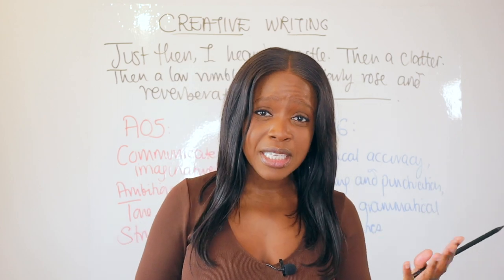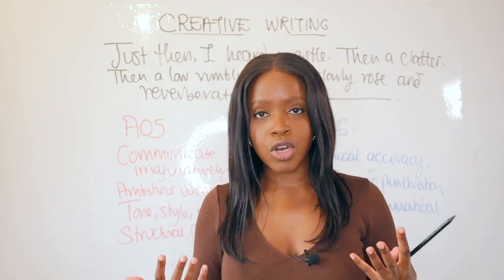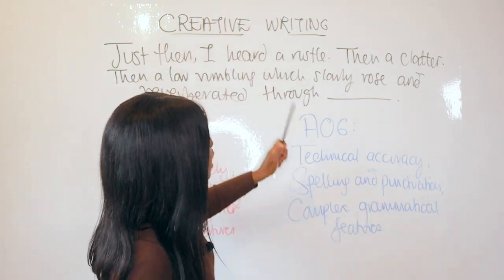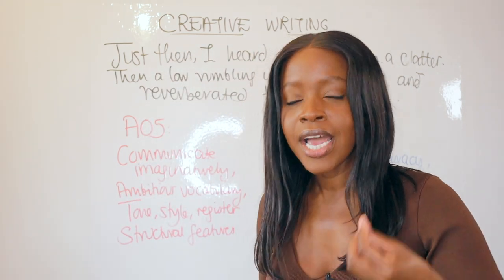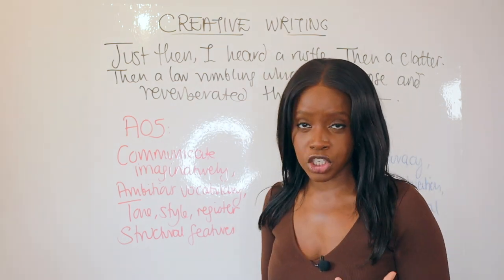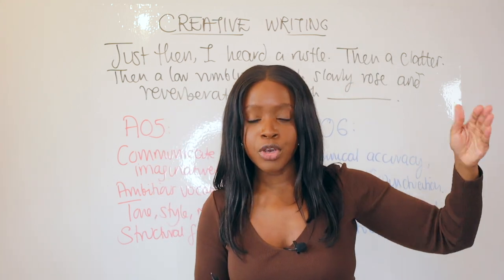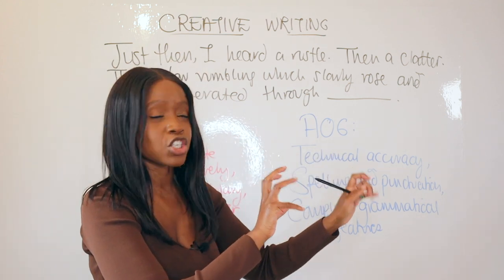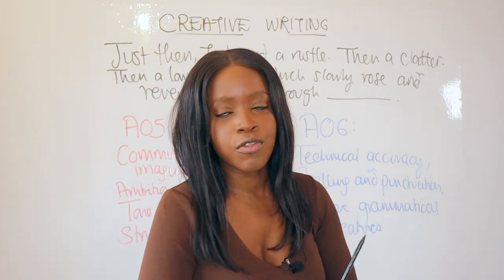Use This Sentence To Start The 'PROBLEM' Paragraph Of Your GCSE Creative Writing Story..